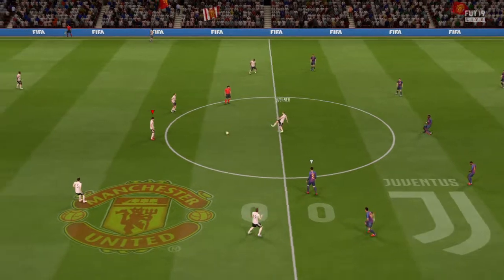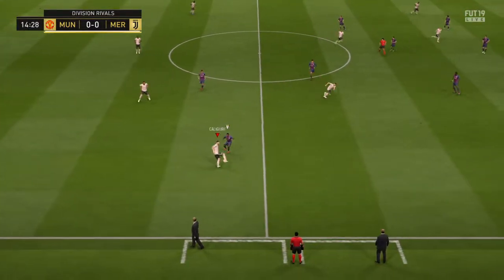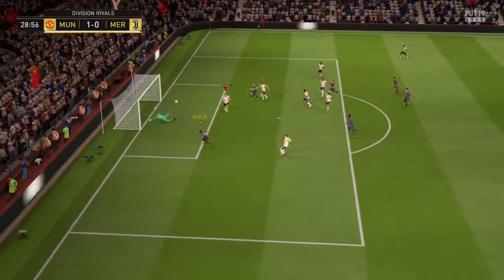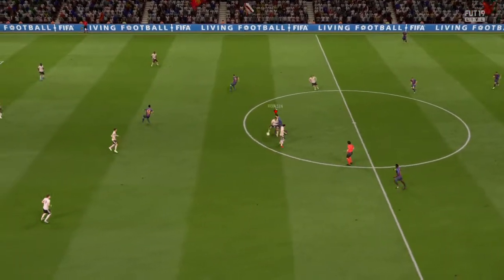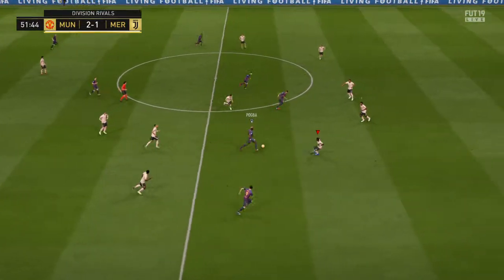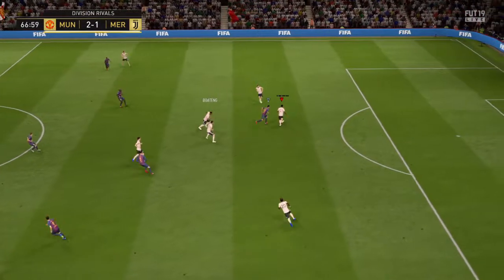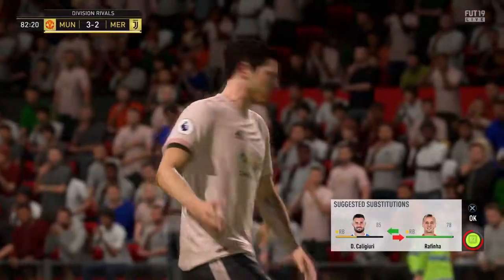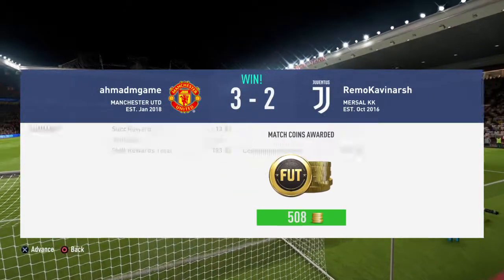FIFA 19 Divison Rivals || Mengalahkan Tim FUT lawan Overall 88